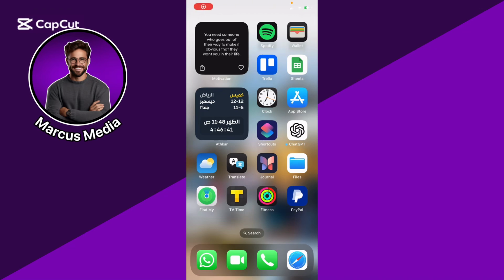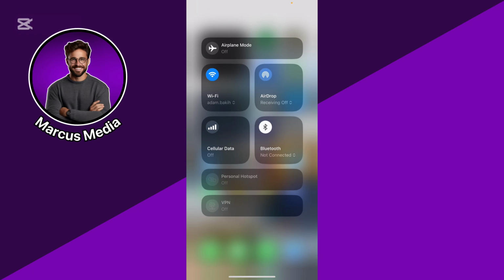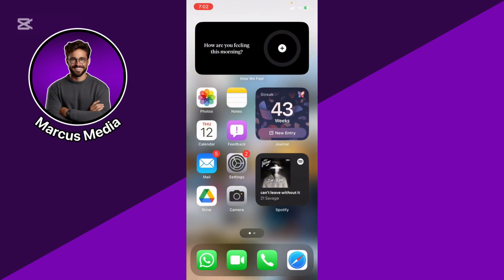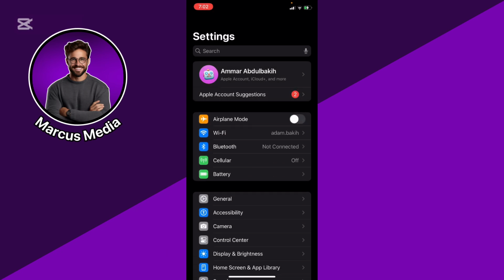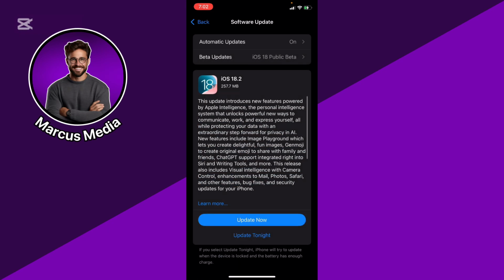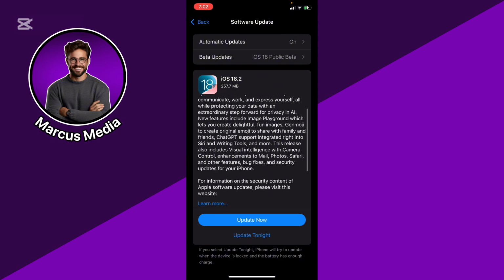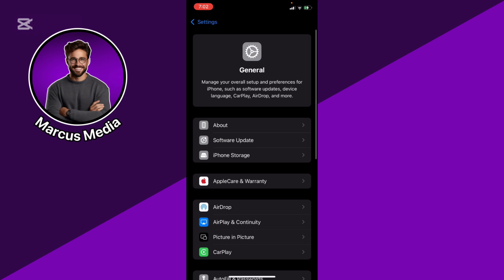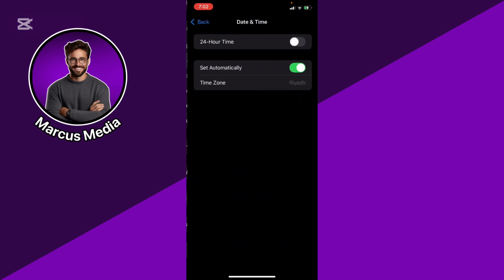How to Fix Instagram not Working (2025) Instagram Outage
In this video, I'll show you How to Fix Instagram not Working